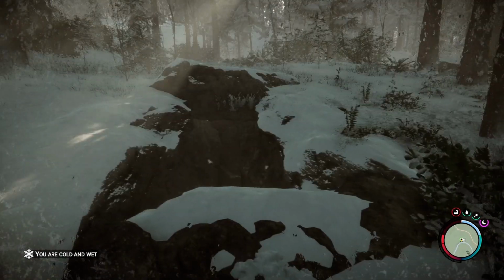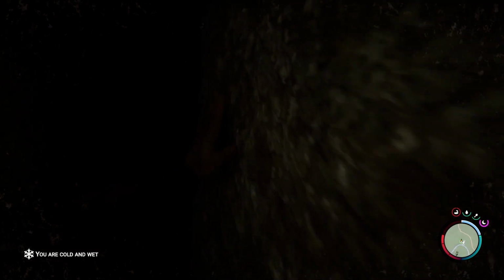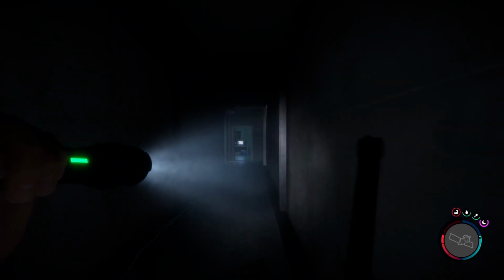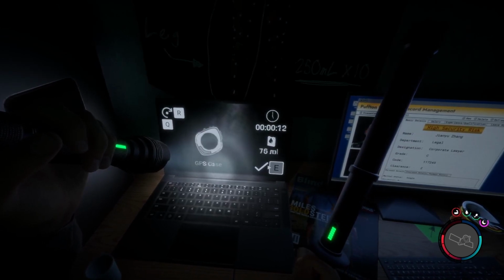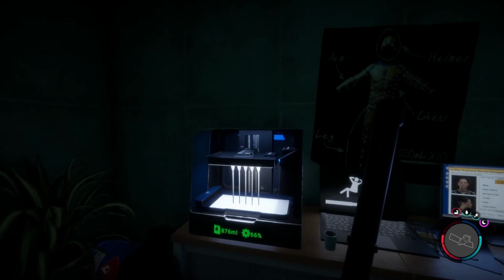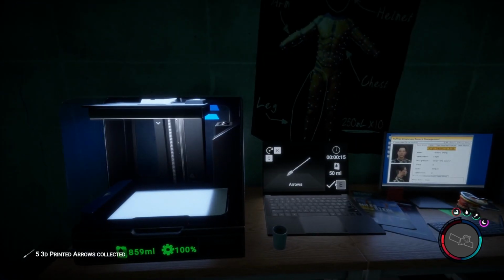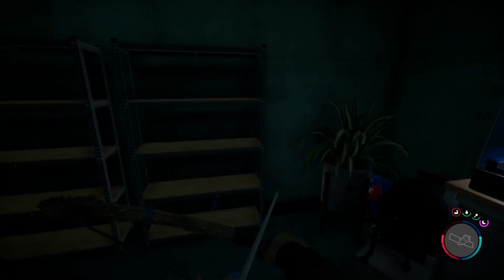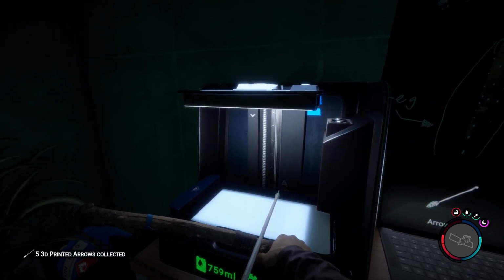Bow tutorial + easy unlimited arrows Sons of the forest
a quick walkthrough on an easy place to get near unlimited arrows as well as how to load your bow and cycle arrows